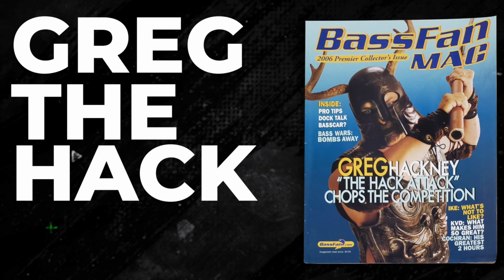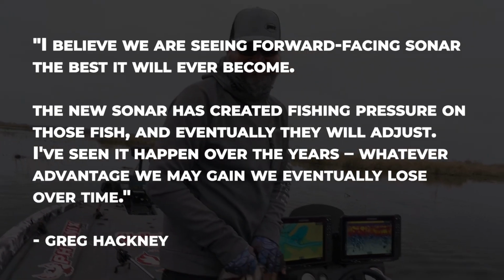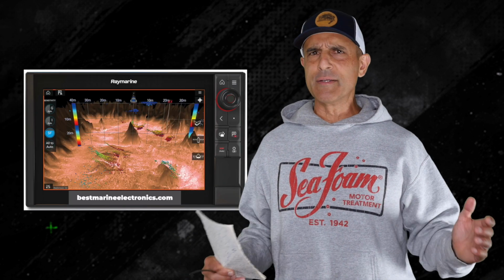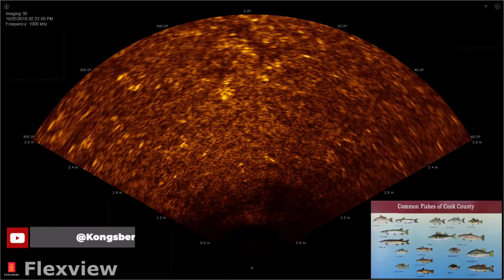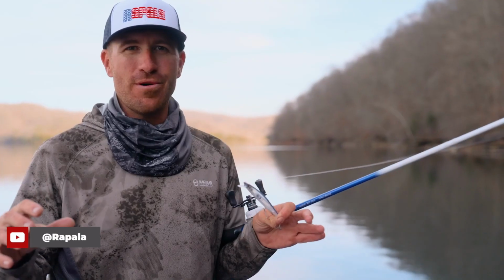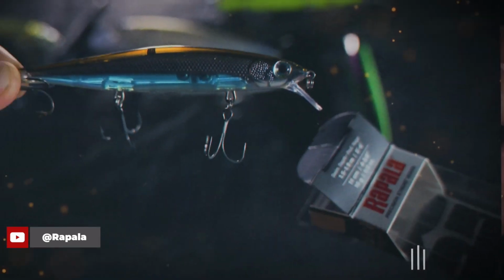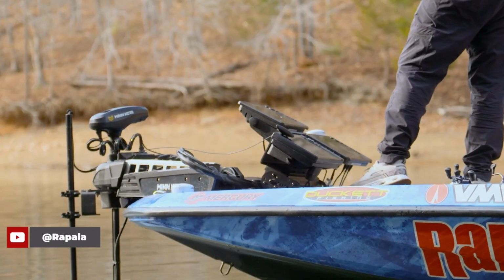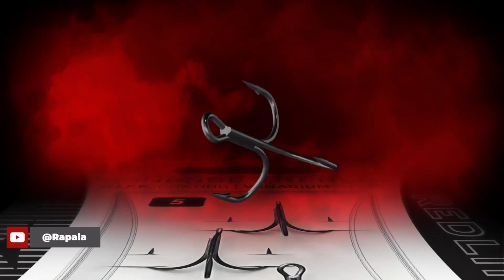New use of FFS! Insane sonar coming? Mavrik jerkbait! Top 5 in Bass Fishing, Ep 67 👀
Get your latest news, baits 'n tips with the SeaFoamWorks Top 5 of the Week in Bass Fishing, Episode 67! 😁

1. There's a new use of forward facing sonar (FFS)? 👀 Good one for fall!
2. Has FFS topped out? Are FFS fish the dumbest they're going to be right now? 🤔
3. Check this INSANE sonar! Coming to a bass boat at some point? 👀
4. New bait alert – The Rapala Mavrik jerkbait
5. College bassin' = Opens?

That way YouTube likes the videos more! Thanks much! 🙌

Learn more about the amazing Sea Foam products 👉 SeaFoamWorks.com